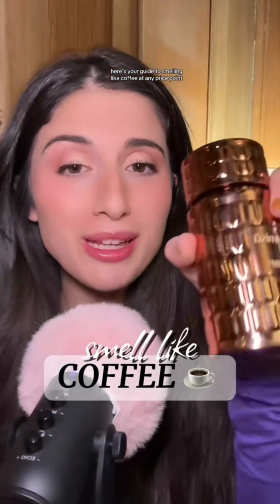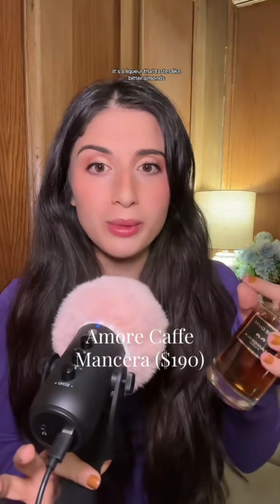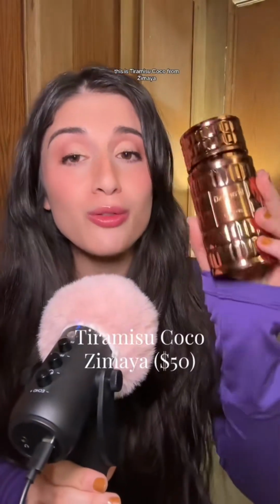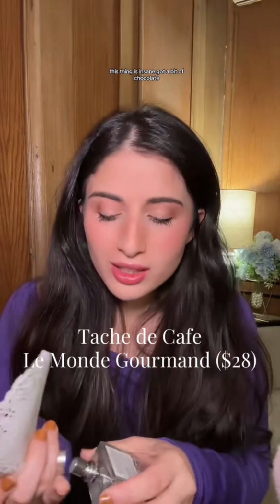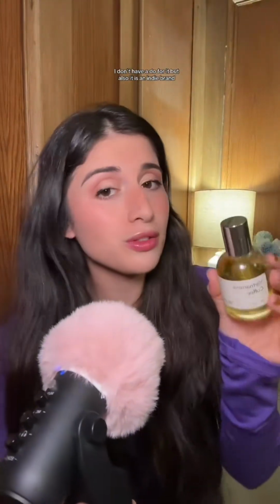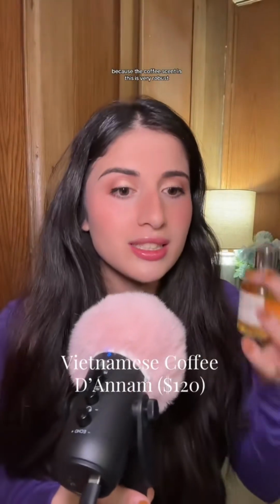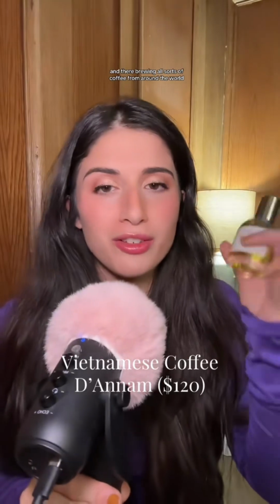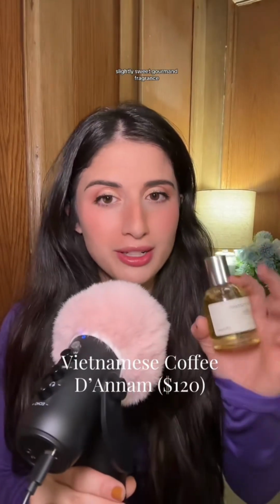Here are some coffee perfumes at any price point! Amore Cafe from Mancera Tiramisu Coco from Zimaya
Here are some coffee perfumes at any price point! Amore Cafe from Mancera Tiramisu Coco from Zimaya Tache de Cafe from Le Monde Gourmand Vietnamese Coffee from D’annam Let me know if you have any recommendations!